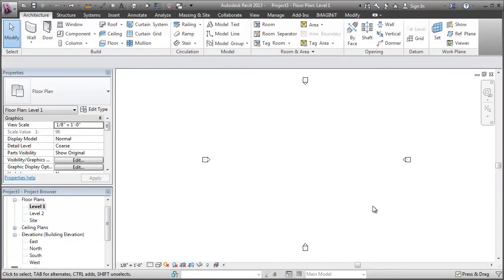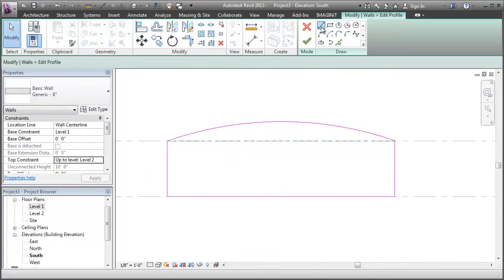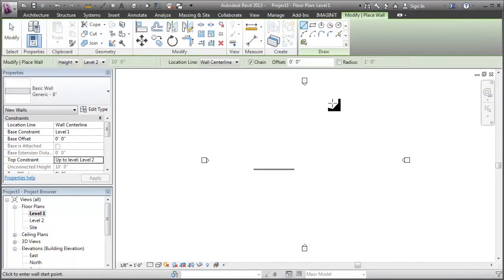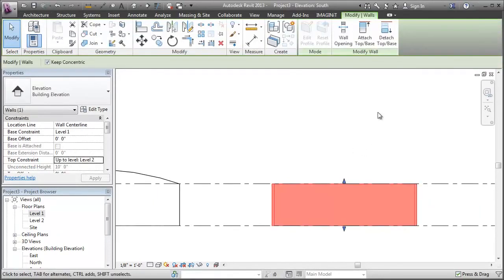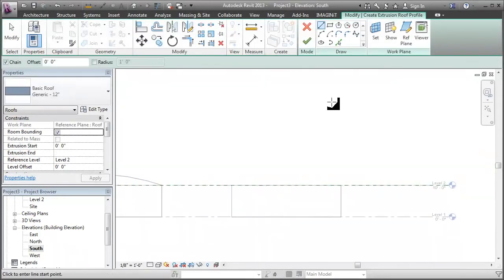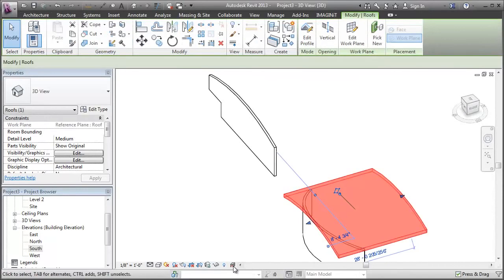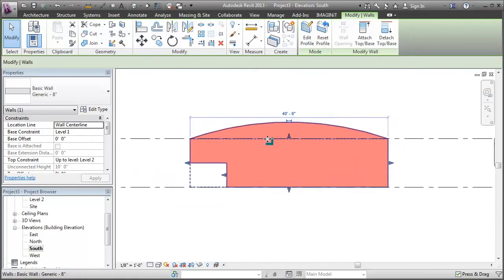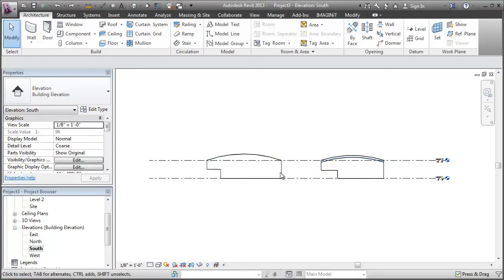Revit - Edit the Profile of a Curved Wall - In Depth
buiku cnvw

An in depth look at how to edit the profile of a curved wall in Revit.

Most Expensive 3D modern Villa in Island - 4k Architect Design  ▶  Architectural Animation # 2

business advice for beginners,
business advice from billionaires,
business advice motivation,
business advice 2020,
business advice for entrepreneurs,
a level business advice,
business advice blogs,
business advice channel,
business advice during covid,
business advice ideas,
online business advice
architecture drawing,
architecture student,
architecture 101,
architecture portfolio,
architecture design,
architecture board photoshop,
architecture beginner,
rhino 7 architecture tutorial,
architecture student,
architecture 101,
architecture portfolio,
architecture design,
architecture in helsinki,
architecture documentary,
architecture major,
architecture animation,
architecture apps,
architecture and design,
architecture art,
architecture and construction career cluster video,
architecture asmr,
architecture and morality,
architecture and interior design,
architecture basics,
architecture building,
architecture blender,
architecture books,
architecture board,
architecture business,
architecture board photoshop,
architecture beginner,
architecture course,
architecture career,
architecture concept,
architecture engineering,
architecture elevation,
architecture explained,
architecture engineering projects,
architecture exam,
architecture elevation photoshop,
architecture for beginners,
architecture firm,
architecture fails,
architecture floor plan,
architecture for kindergarten,
architecture foundation,
architecture form space and order,
architecture history,
architecture house design,
architecture house,
architecture home,
architecture history documentary,
architecture home design,
architecture house tour,
architecture history timeline,
architecture photography,
architecture presentation,
architecture portfolio for university,
architecture photoshop,
architecture podcast,
architecture presentation board,
architecture portfolio undergraduate,
architecture questions,
architecture questions and answers,
architecture quick sketch,
architecture quotes,
architecture rendering,
architecture rendering photoshop,
architecture resume,
architecture review,
architecture styles,
latest computer architecture(s),
architecture ted talk,
architecture thesis,
architecture tier list,
architecture tutorial,
architecture tips,
architecture theory,
architecture tiktok,
architecture technology,
architecture university,
architecture